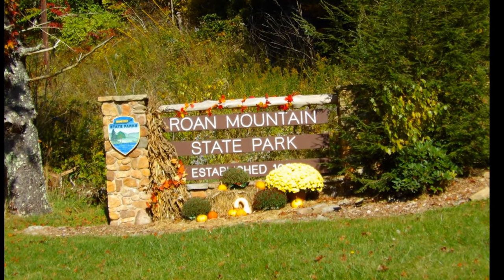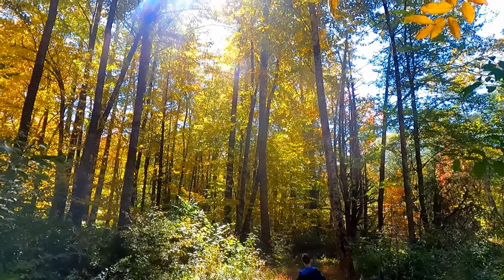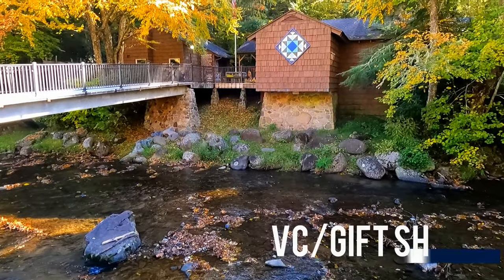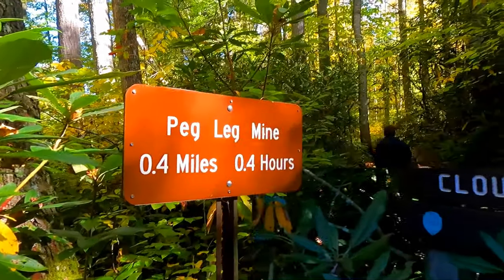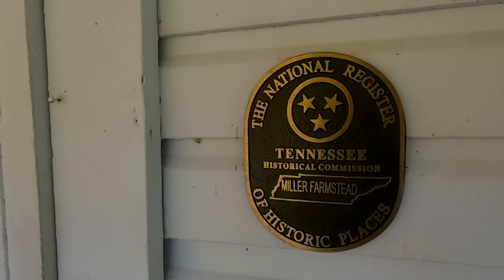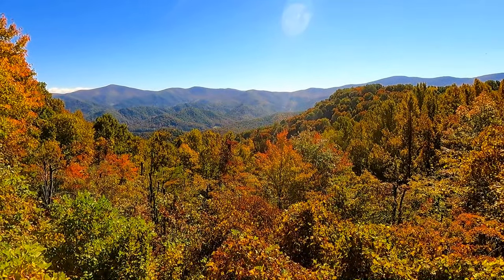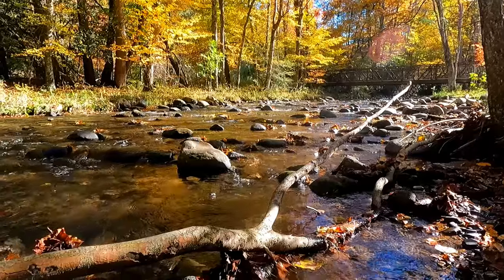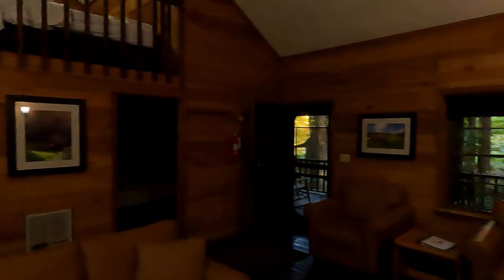Roan Mountain State Park in the Fall/Autumn | Tennessee | Appalachian Trail | Carvers Gap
In this video, we give you a wonderful review of this AWESOME state park! We share helpful information if you would ever want to visit this area. Roan Mountain State Park is located in Roan Mountain, Tennessee. Surrounded also by National Forest. Such a lovely area! We visited in the fall, so the leaves were really beautiful! Love traveling this time of year to see the fall colors! We also took a quick 13-minute trip outside of the park to visit Carvers Gap, a gap in the mountains where you can get on or get off the Appalachian Trail (for those who don't know what the Appalachian trail is: it's a 2,190-mile trail that starts in Georgia and ends in Maine, goes through 14 states) Very popular trail that likes to stay on mountains tops! Any who, our son wants to hike it someday, so any chance we get, we try and hike bits and pieces of it. So, at Carvers Gap you can get on and hike as much of it as you like. We just took it about 3/4 of a mile hike up to the top of a bald and got panoramic views of the surrounding mountains! SO BEAUTIFUL!! We love mountains!

Filmed October 9-10, 2022, By Curtis and Melissa | Adventures Are Out There
We are an Adventure seeking family of 4 who love the FREEDOM of the open road, being outside, enjoying the beauty and nature God created! His masterpieces are awe inspiring! We love the diversity in landscape and wildlife and food in our country!